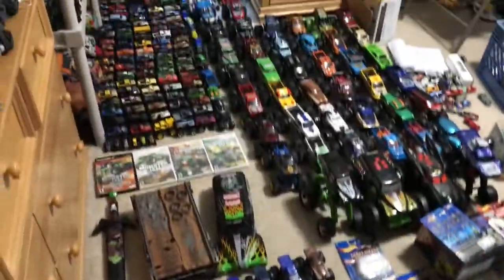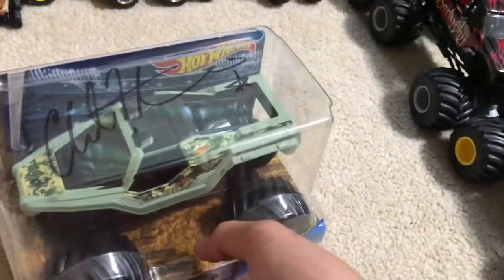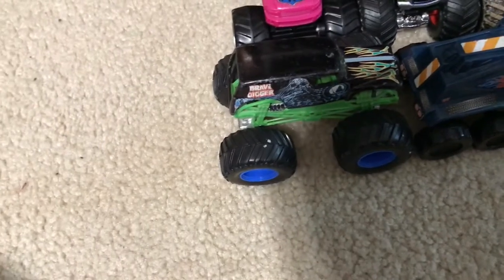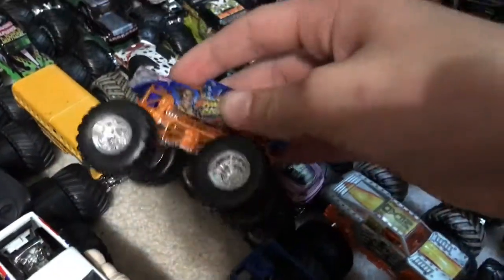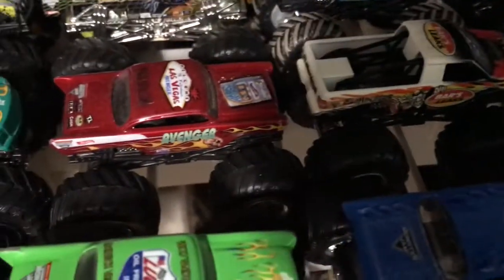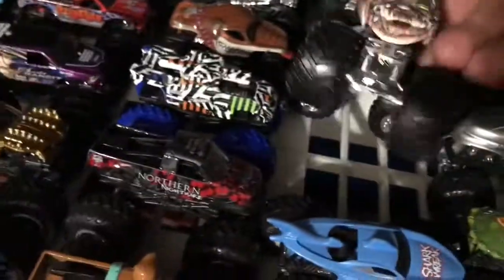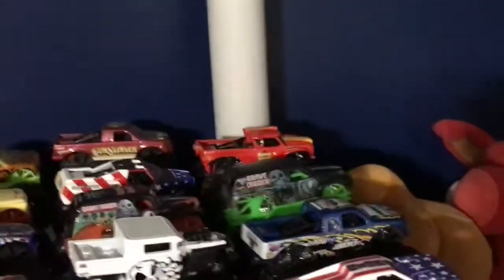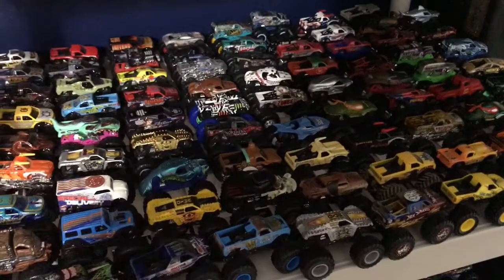My FULL monster jam collection